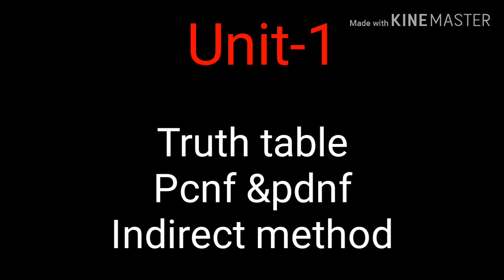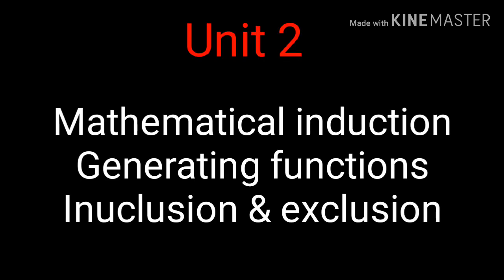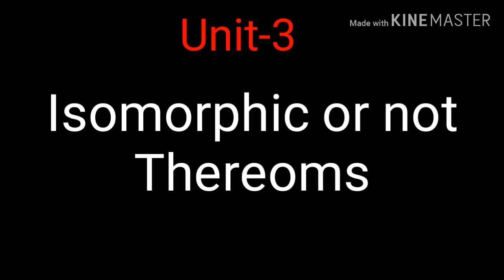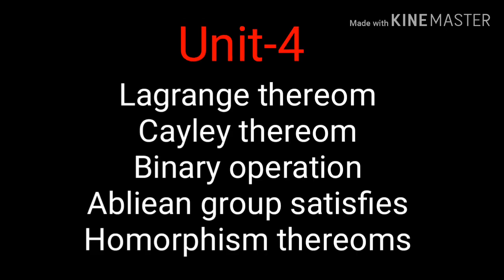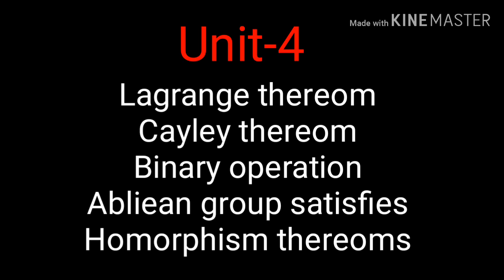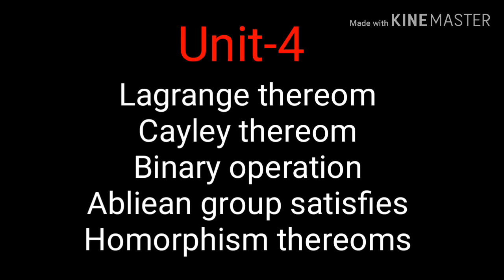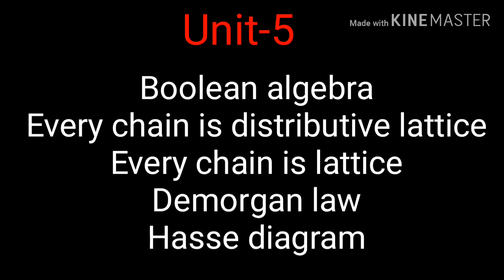How to pass in discrete mathematics (DM) in tamil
Pcnf and pdnf

Pcnf